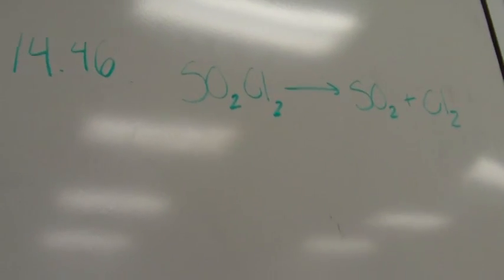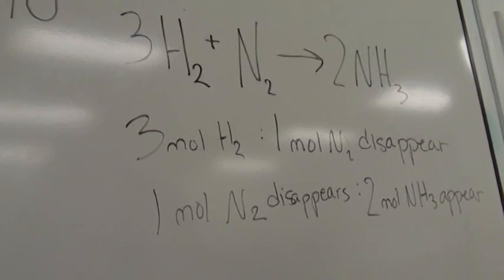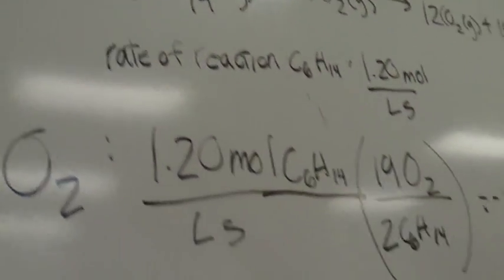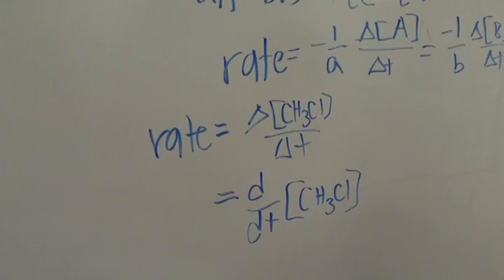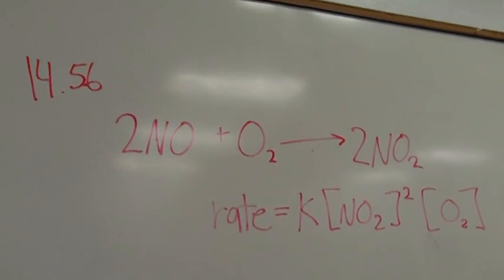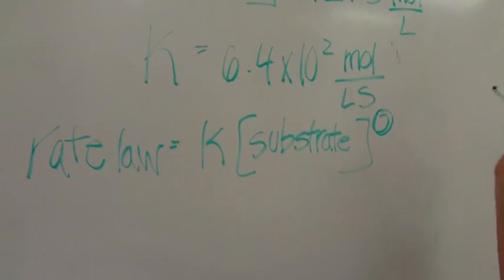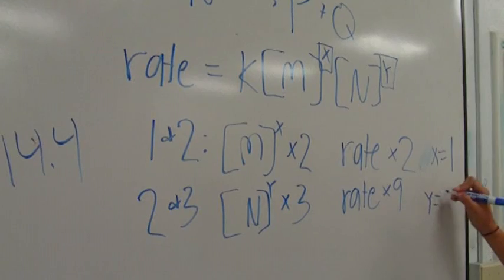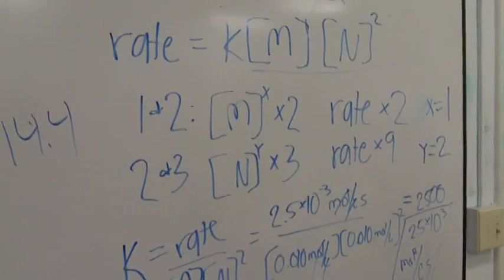14 46 14 60